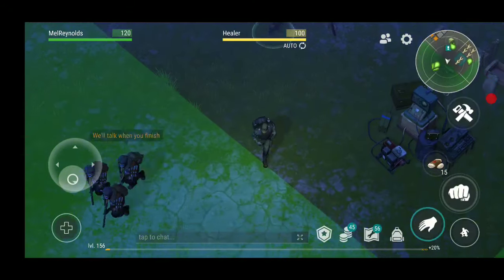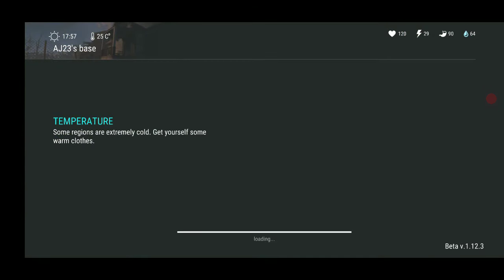Ldoe AJ23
if your wondering what's in the rss room.
check this guy out